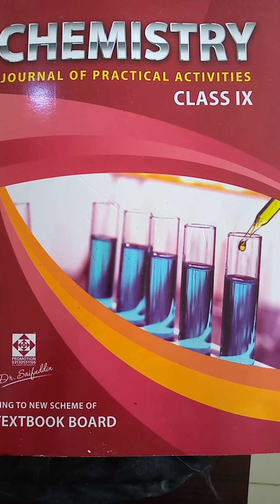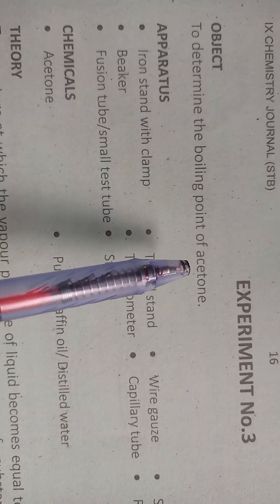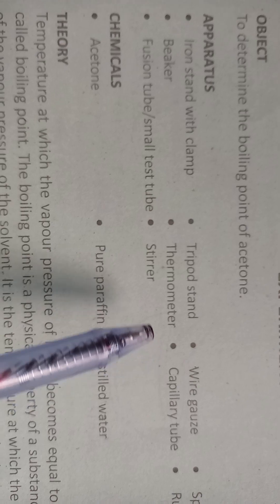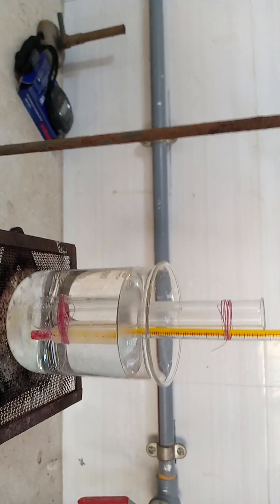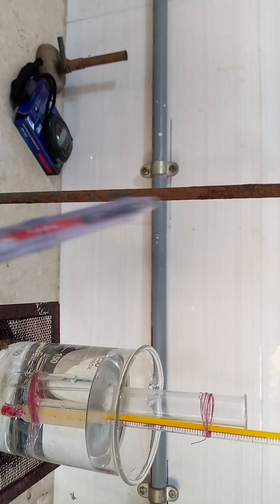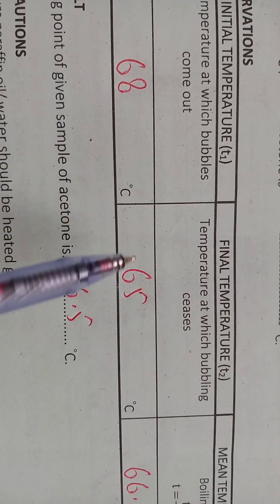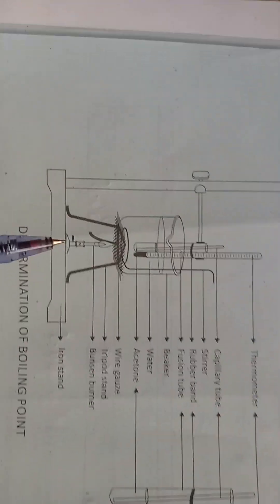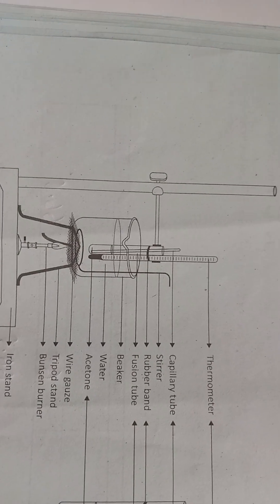Class 9th Chemistry Practical No.3, To find the Boiling Point of Acetone, Florence Coaching Center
Class 9th Math Exercise 4.6, Q.No.1,(I), Florence Coaching Center